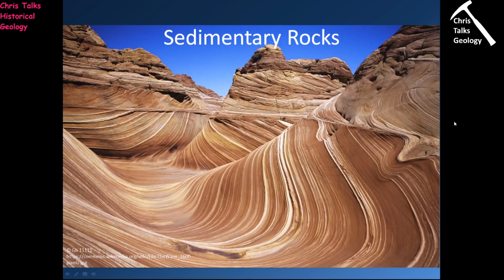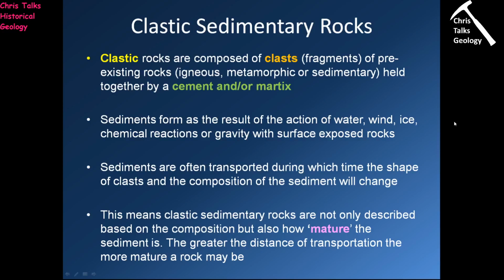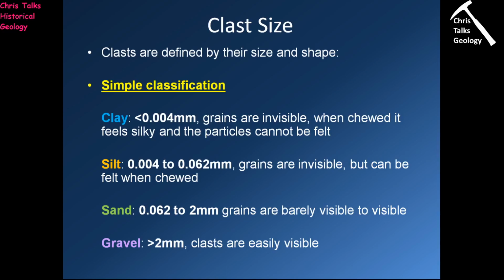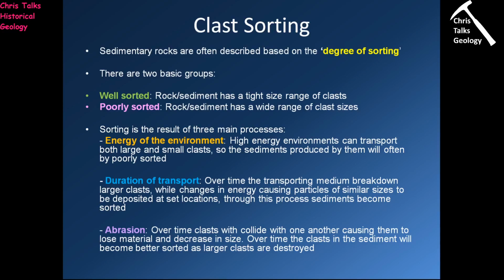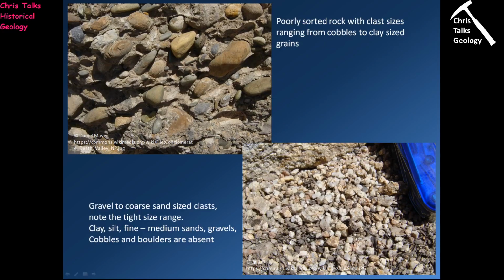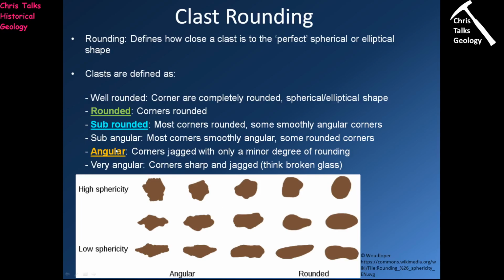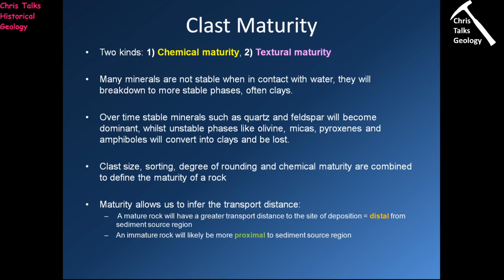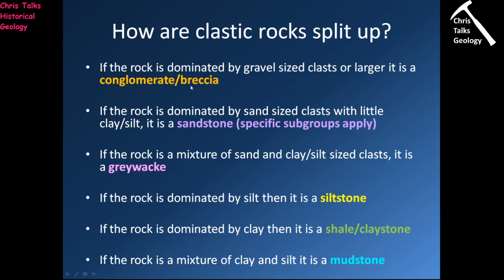Rocks (Part 2) - Part 1